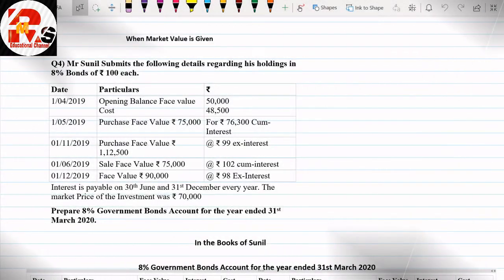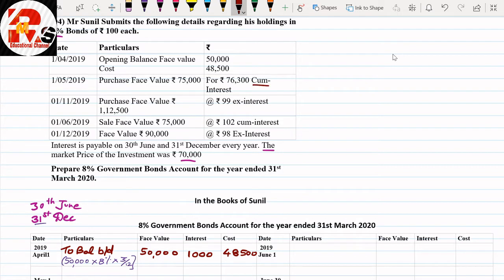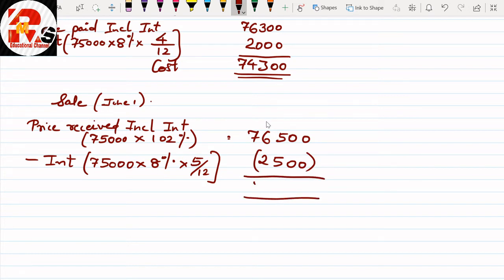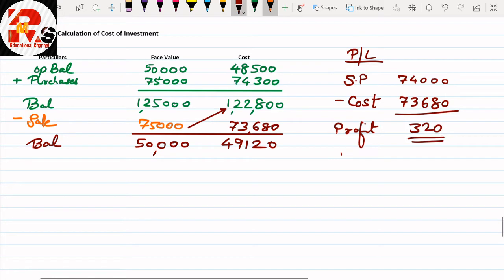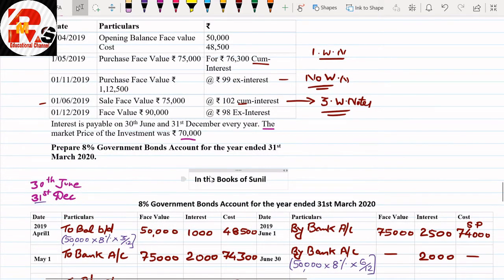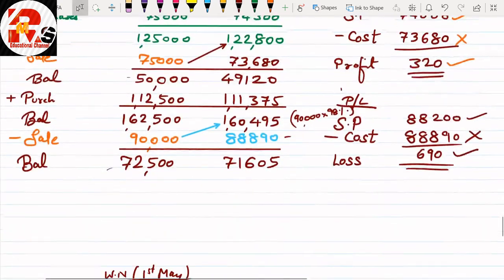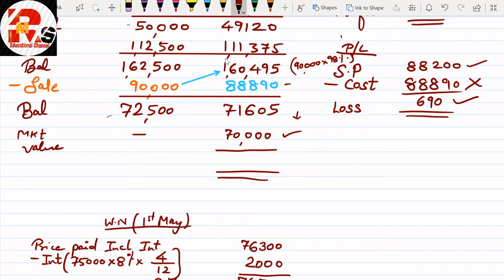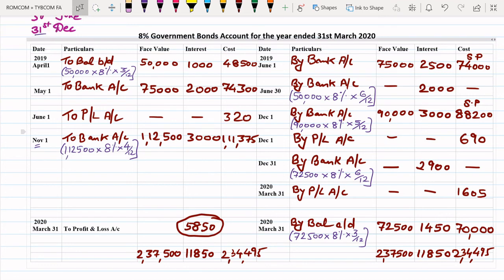Investment Accounting | Lecture 6 | Market Value Given | By Rahul Mohile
Hello friends in today's video I will discuss the adjustment of Market value given by solving a Practical Question. Give your precious feedback to improve the sessions. Thank you share if you like the Initiative of RSM